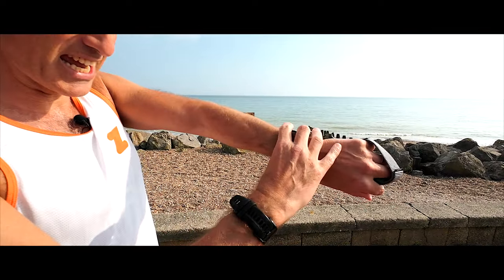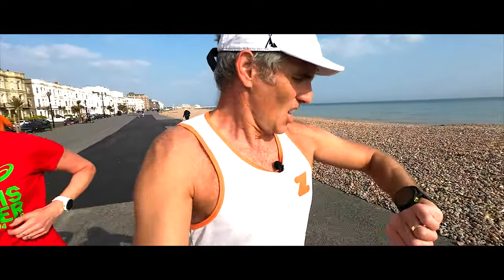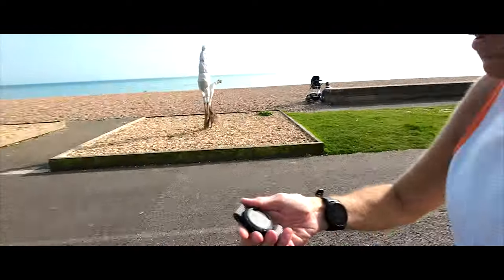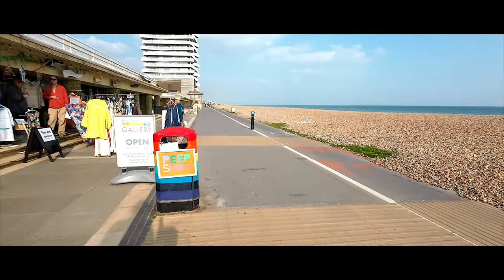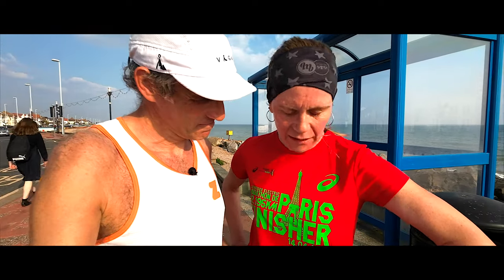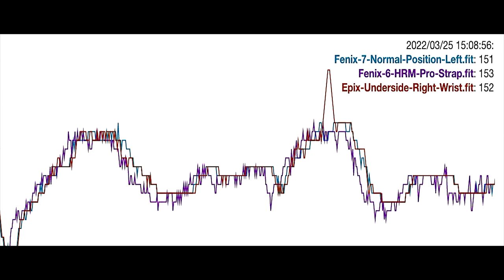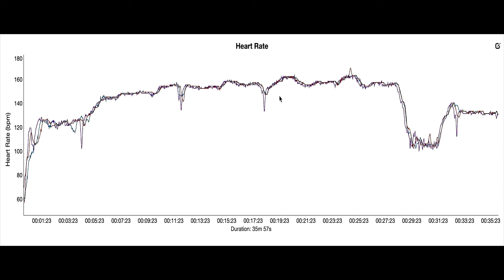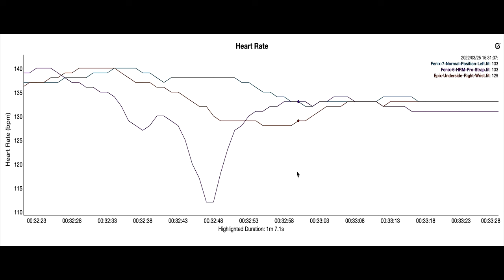Chest Strap or Optical Heart Rate | Which should YOU use in training?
Which is better, a chest strap HR monitor or optical heart rate sensor? I took three watches out to test how bad optical heart rate actually is compared to a chest strap and whether I could improve the optical heart rate reading by changing the position of the watch.

I use the Fenix 7 on one wrist, the Epix 2 on the other wrist and the Coros Pace 2 connected to the Garmin HRM Pro chest strap. Let's see how the two Garmin watches managed compared to the strap.

I stole this video idea from Tim Grose whose original video is linked below. He moved his watch further up his arm to see if the results improved. I wore my watch on the opposite wrist on the underside, to see if that would improve things. Let's see what happened.

00:00 Start
00:10 Introduction
02:04 Start of 5k time trial
02:49 Two kilometres in
03:05 Three kilometres
03:46 Four Kilometres
04:28 Finished
05:00 Cool Down
05:40 Time Trial Result
06:19 Heart Rate Analysis
11:40 Conclusion